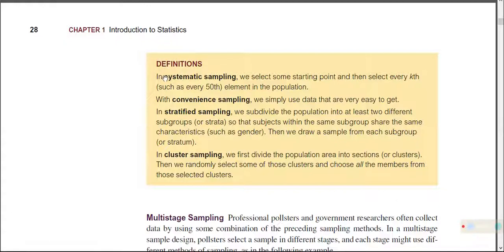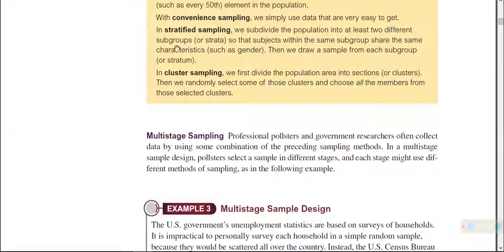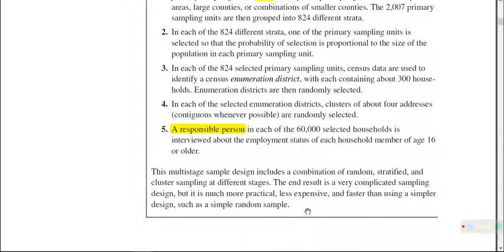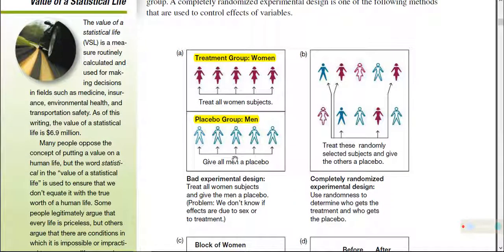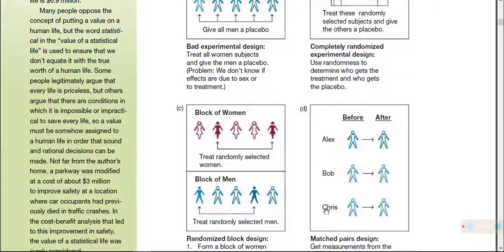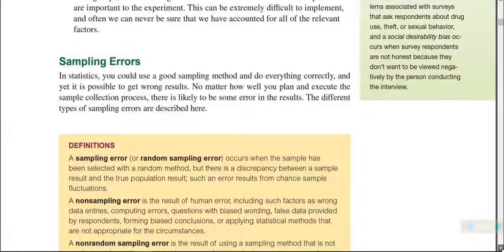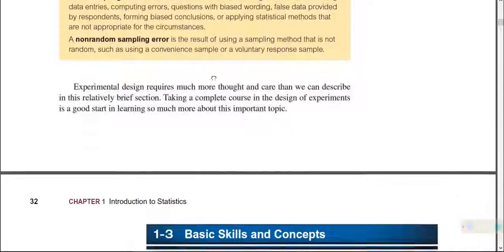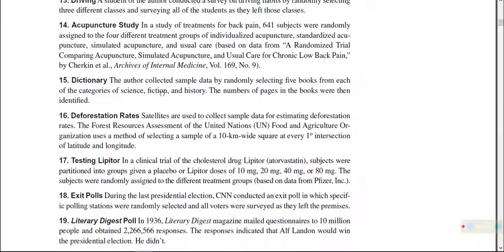SAMPLING PART 2